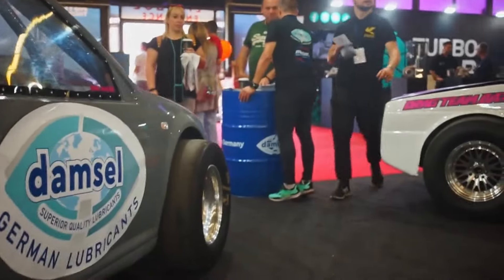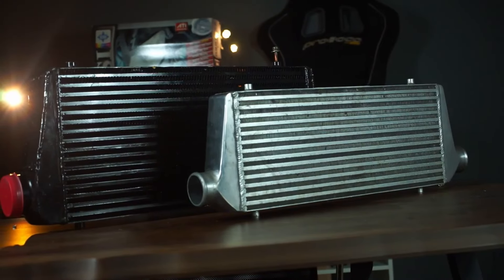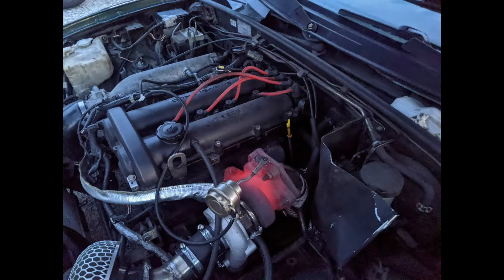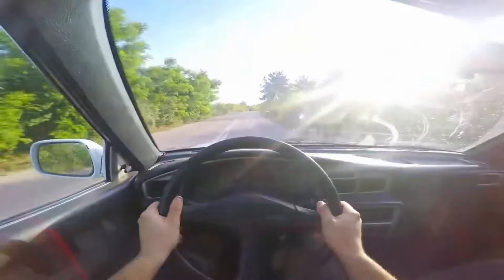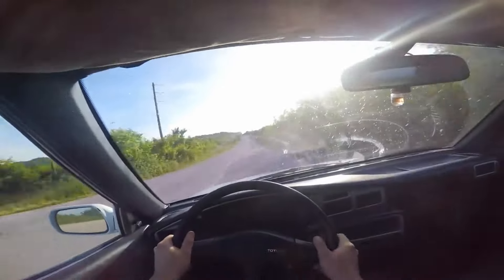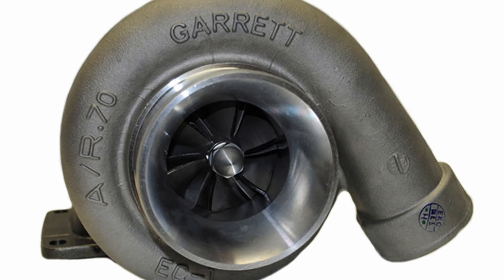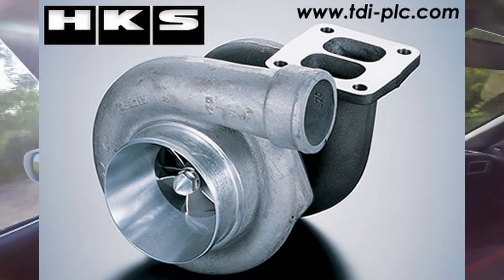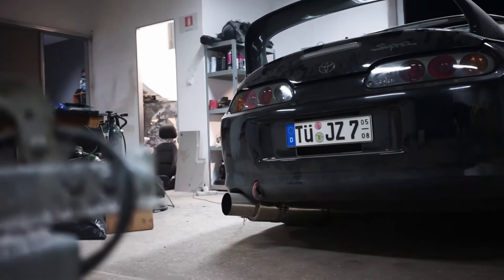How to getLOUD DOSE & Turbo Flutter, Surge etc. | Ways to make your Turbo louder!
In this video we are showing what you have to look out for if you want to make your Turbo flutter as loud as possible. not only on the turbocharger itself but also Intercooler piping and intake piping.

Camera Gear:
Rode Videomic